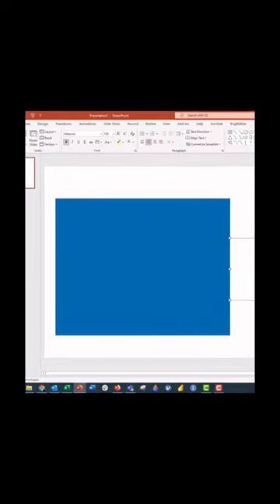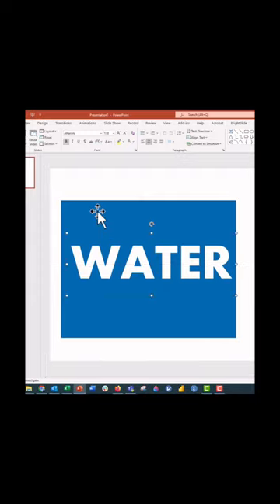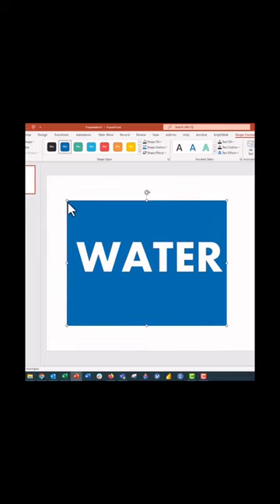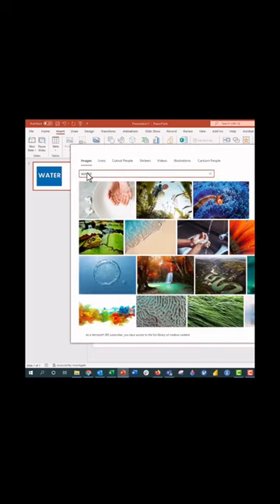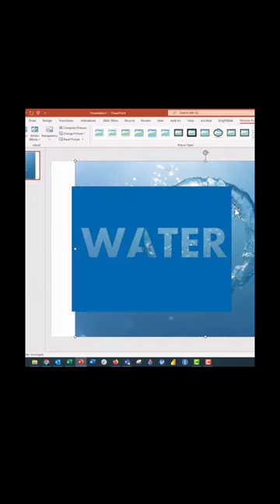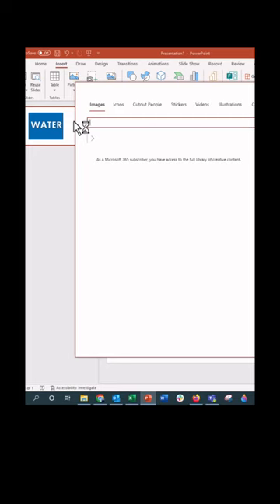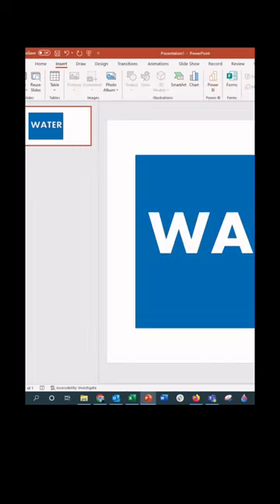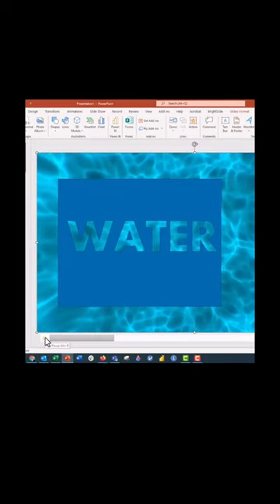Creative Background Effects in PowerPoint? 🔥 [PPT TIPS! 💻]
Create fun engaging and creative background effects in PowerPoint like this! Use shapes, the merge shapes menu to create a peekaboo text effect, then insert photos or videos behind the text. Instant creative slide design! 🔥

GRAB SWAG!

BUY MY TEMPLATES AND DESIGN SERVICES

GET DESIGN TRAINING FROM OUR FRIENDS AT DEPICT DATA STUDIO
📊 Mini and full online courses in data viz, data analysis, presentation design, and more!

GET EXCEL TRAINING FROM OUR FRIENDS AT EXCEL UNIVERSITY
📈 Online Excel how-to and productivity training*.